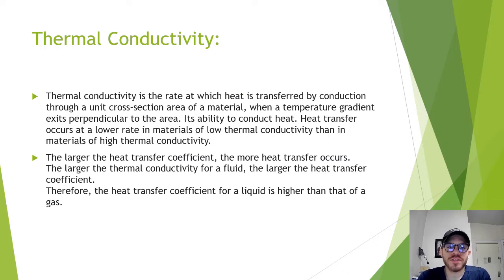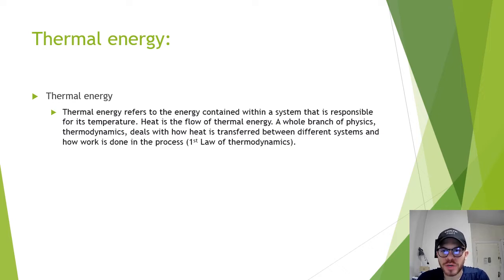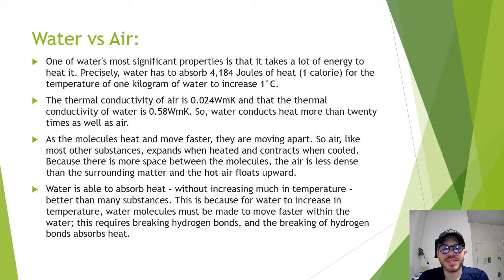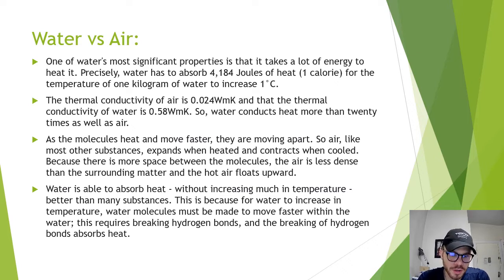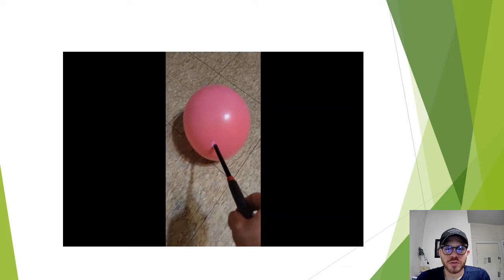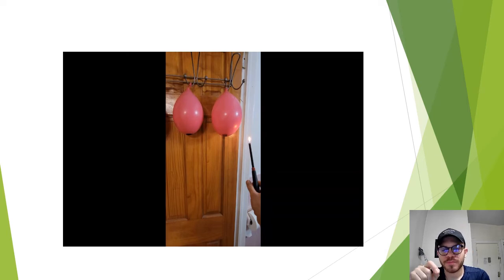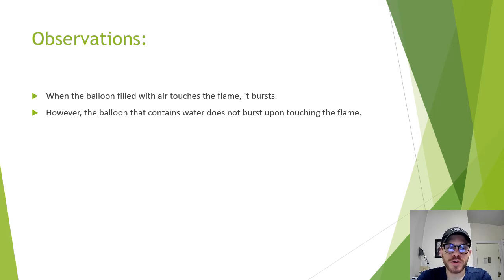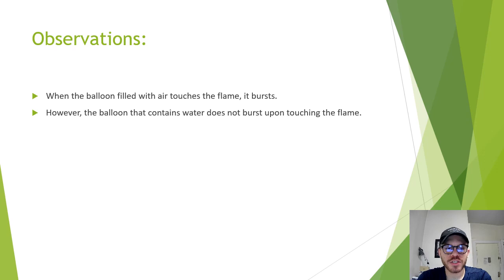Thermal Conductivity of Water and Air